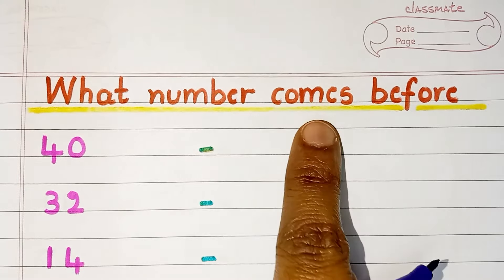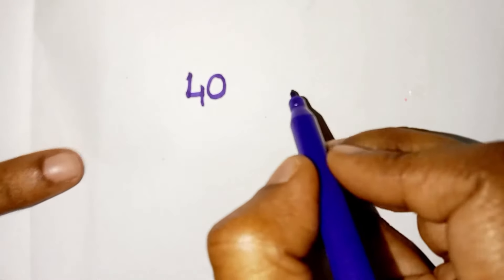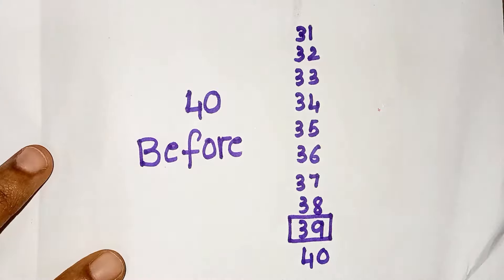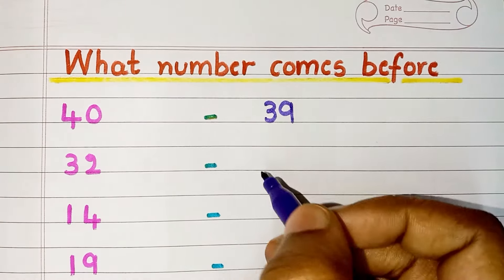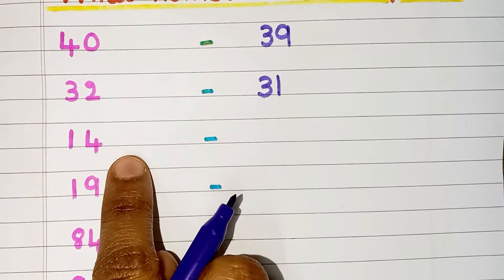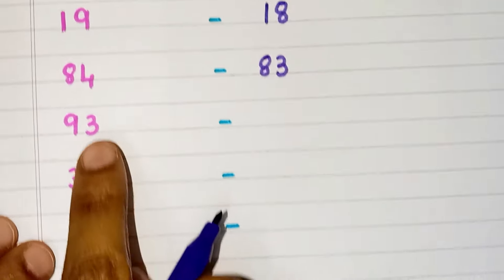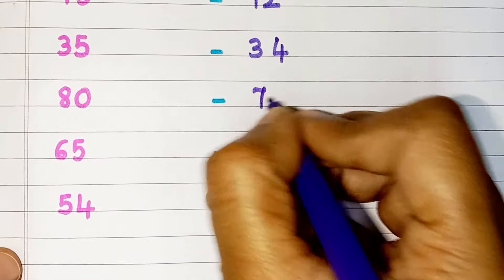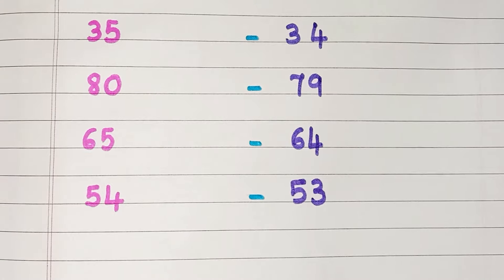What number comes before